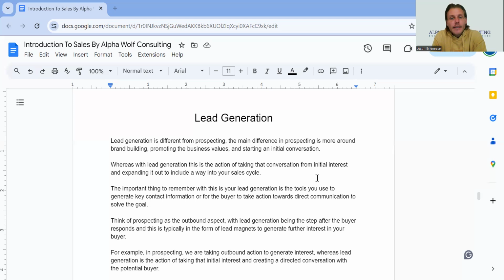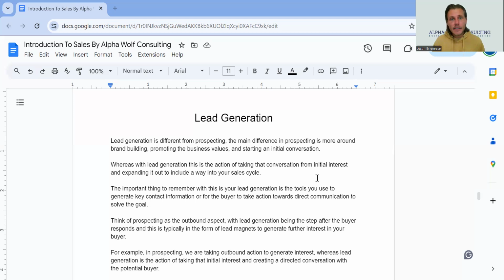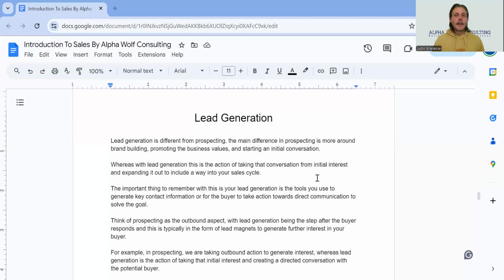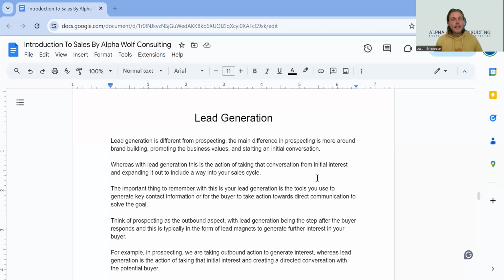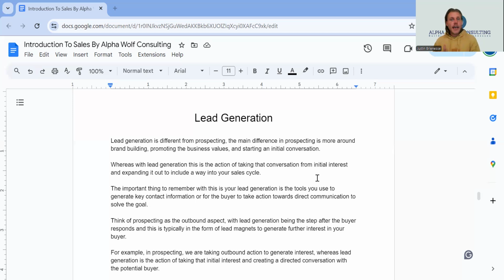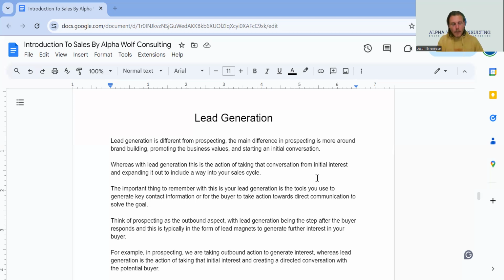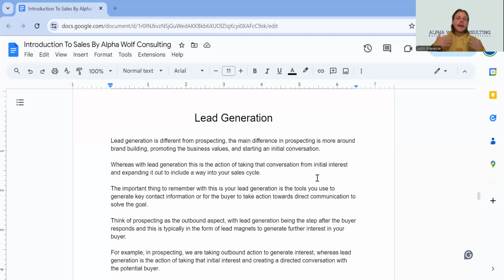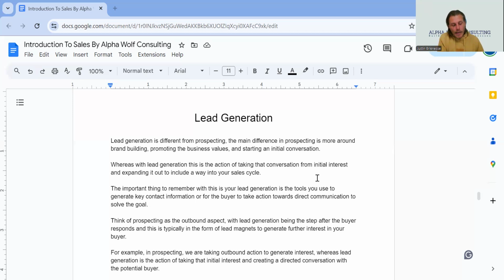Lead Generation Introduction To Sales And Communication Course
Lead generation is different from prospecting, the main difference in prospecting is more around brand building, promoting the business values, and starting an initial conversation.

Whereas with lead generation this is the action of taking that conversation from initial interest and expanding it out to include a way into your sales cycle.

The important thing to remember with this is your lead generation is the tools you use to generate key contact information or for the buyer to take action towards direct communication to solve the goal.

Think of prospecting as the outbound aspect, with lead generation being the step after the buyer responds and this is typically in the form of lead magnets to generate further interest in your buyer.

For example, in prospecting, we are taking outbound action to generate interest, whereas lead generation is the action of taking that initial interest and creating a directed conversation with the potential buyer.

This can be achieved via cold outbound methods I.e ( cold calling or messaging potential customers) or this can be achieved through warm inbound methods I.e ( creating valuable or organic content, products, or services) which require a potential buyer to submit an expression of interest or a lead form.

When generating leads it is important to remember the difference between prospecting and lead generation this can be understood through the outcomes or goals of your engagement action

For example, if you are a marketing service for small businesses, your prospecting may be cold outreach, with your lead generation being interest shown in a lead magnet offer related to a direct service provided.

While the engagement action is calling or messaging potential customers, they do not become a lead unless they show interest in accepting the lead magnet offer.

In this case may be a free social media audit or 5 5-step social media marketing plan, by the potential buyer showing interest in the lead magnet offer.

We are able to further qualify the lead to understand their needs, motives, and goals for their business, which allows us to understand this is a potential buyer, they are interested in marketing their business and they would like to understand how our business can help them achieve their current goals.

By establishing that they are interested in marketing over social media, we are able to now shift our conversation to finding out and solving their current problems knowing that this is of importance to the potential buyer.

Lead generation is taking interest in your offer or service and establishing interest from potential buyers to obtain the offer or service.

To move a prospective buyer from a prospect to a new lead we must establish their interest in the offer and engage in a directed conversation to expand on the initial interest of the offer to start gathering information and understanding their current situation and future goals.

The difference between prospecting and lead generation comes down to the potential buyer's investment in solving their current problem.

There is an emotional difference between asking someone for generalized advice and asking someone for situational advice.

When a potential buyer is seeking general advice their emotional engagement in solving their pain is relatively weak, whereas when a potential buyer is seeking to solve the specific problem they are facing their emotional engagement is dramatically increased.

This is the difference between a prospect and a lead, a prospect is unaware of their current problem or pain and a lead is currently taking actions to mitigate or solve their current problem or pain.